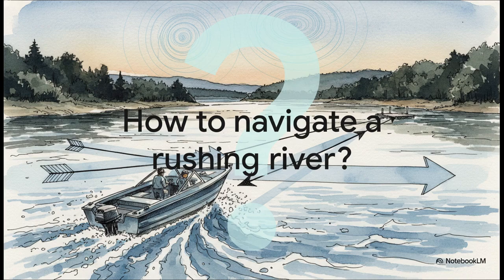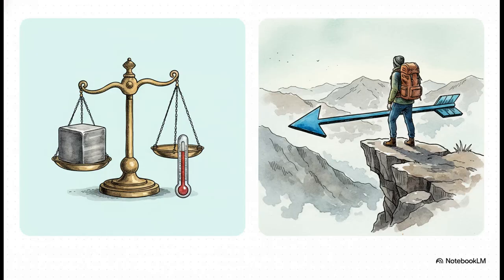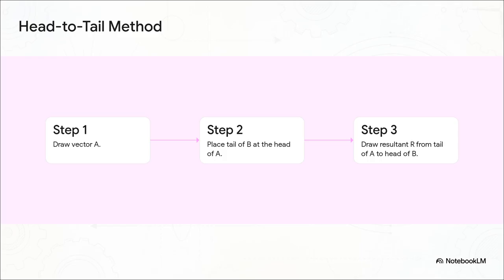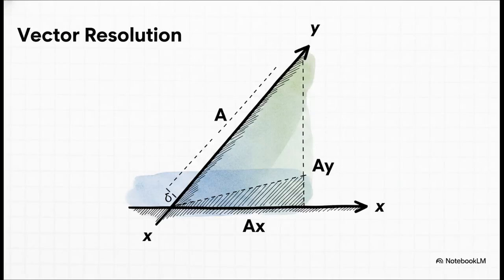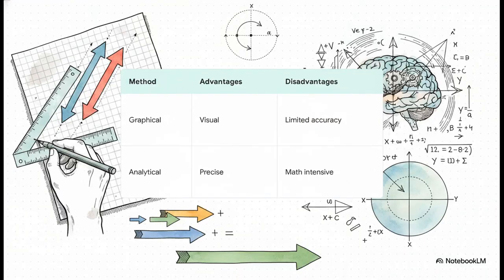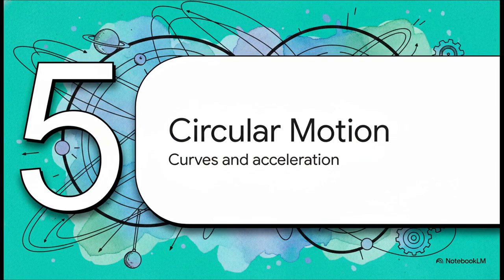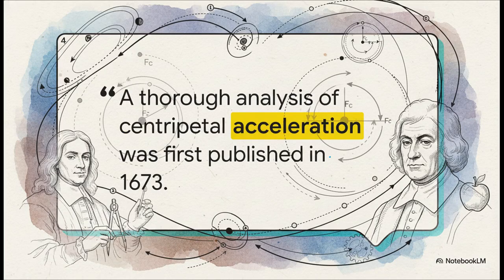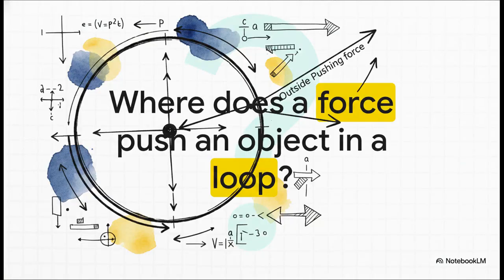Class 11 Physics Vectors and Circular Motion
CBSE Class 11 Physics Vectors and Circular Motion